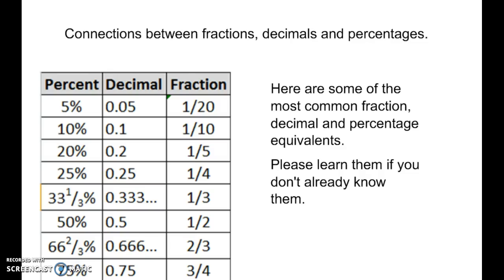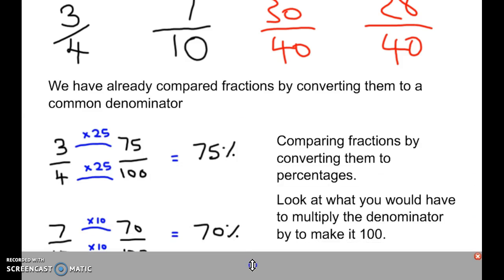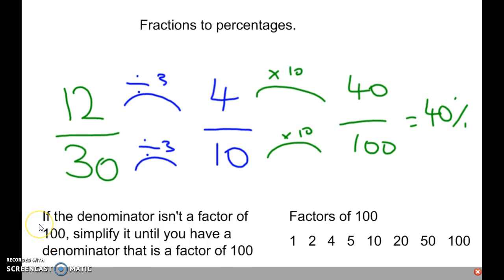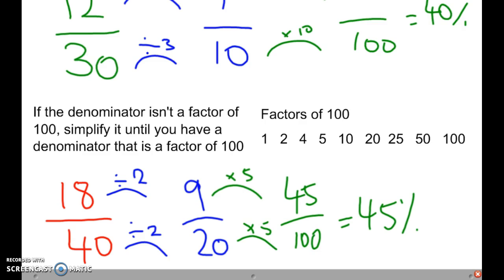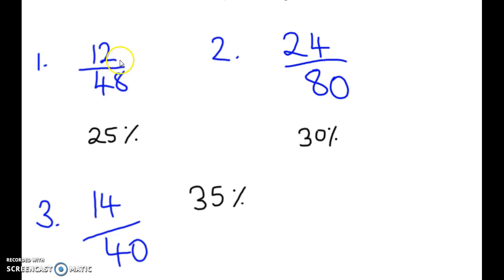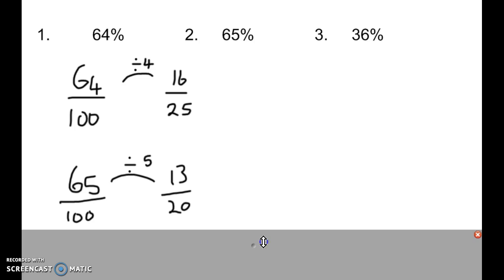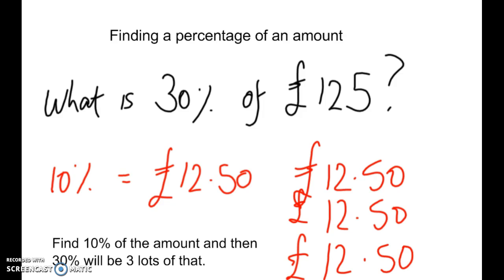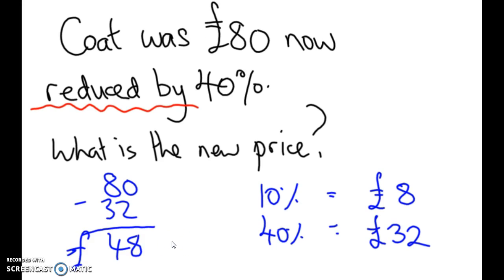Fractions and percentages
Fractions to percentages
Percentages to fractions
Finding percentages of amounts
Percentage increase and decrease
Using percentages to compare amounts